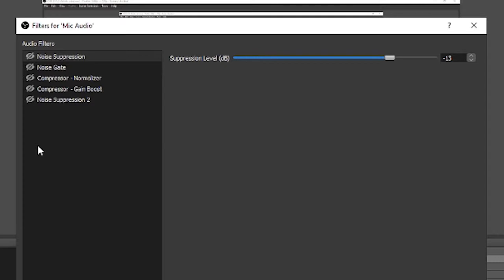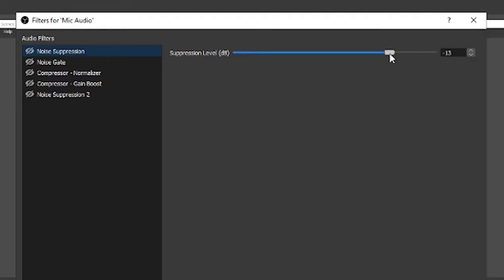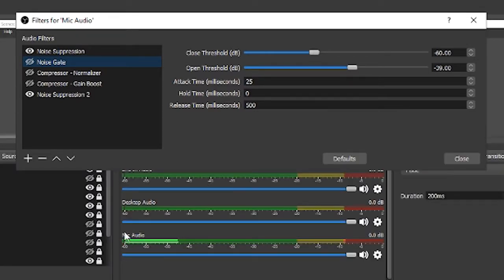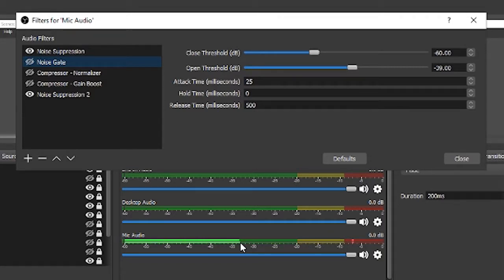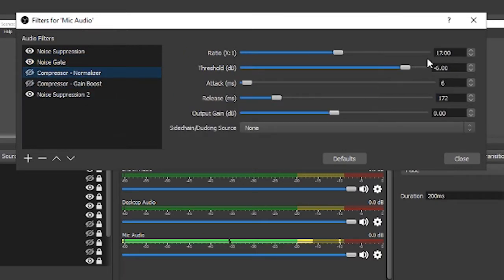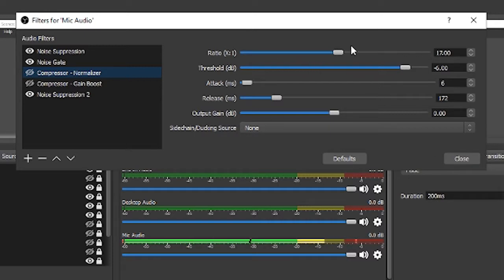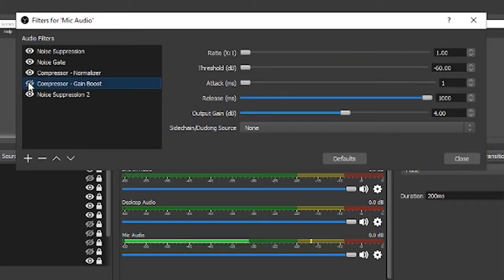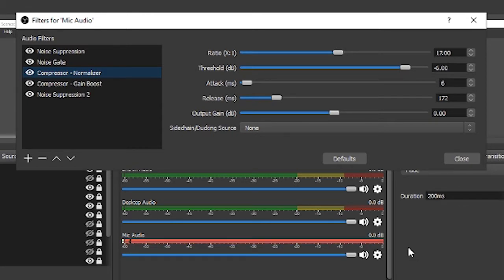My Audio Setup in OBS Studio (2019)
Understanding & managing my LIVE stream audio has always been a challenge for me. So I made this video about my current audio setup in OBS Studio after resolving & refining a few things. Hopefully somebody out there will find this information useful. ✌️🎧🎙

My Audio Filters for my Mic Audio:
👁 Noise Suppression
          Suppression Level: 0 dB
👁 Noise Gate
          Close Threshold: -60.00 dB
          Open Threshold: -39.00 dB
          Attack Time: 25 ms
          Hold Time: 0 ms
          Release Time: 500 ms
👁 Compressor - Normalizer
          Ratio: 17:1
          Threshold: -6.00
          Attack: 6 ms
          Release: 172 ms
          Output Gain: 0.00 dB
          Sidechain/Ducking Source: None
👁 Compressor - Gain Boost
          Ratio: 1:1
          Threshold: -60.00
          Attack: 1 ms
          Release: 1000 ms
          Output Gain: 4.00 dB
          Sidechain/Ducking Source: None
👁 Noise Suppression 2